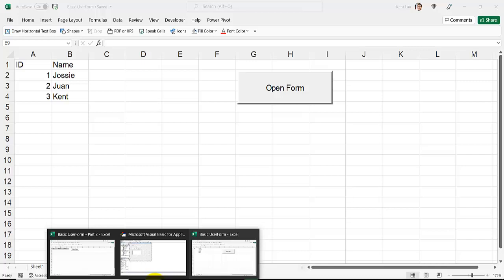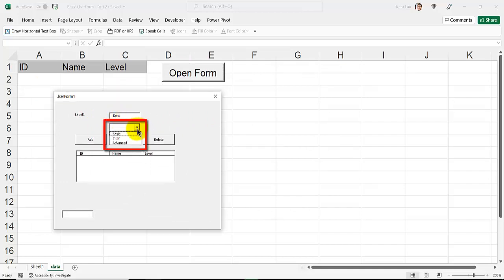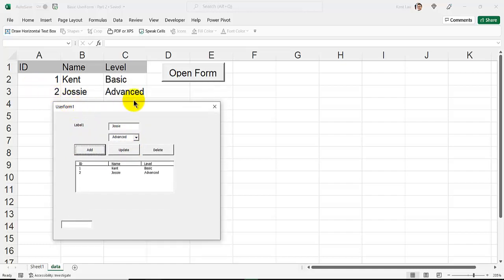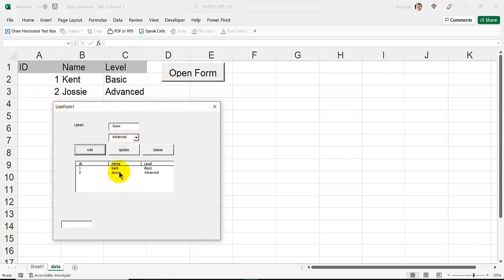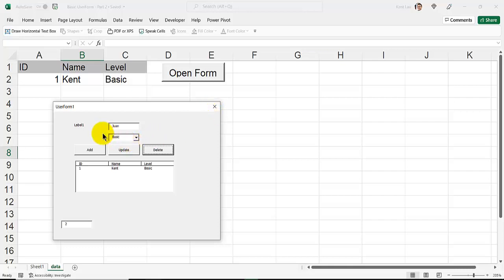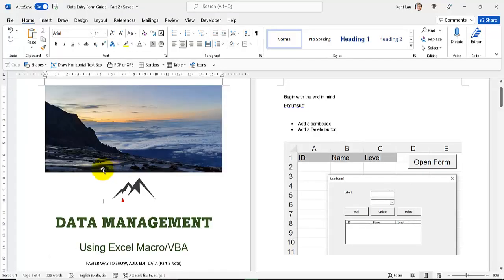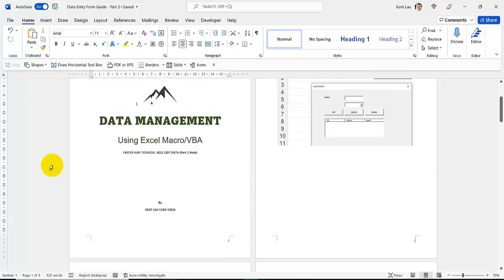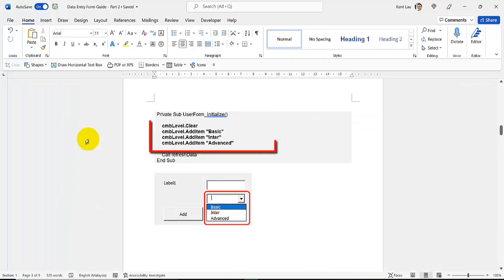xlvba L2 Create a User Form Part 2 Demo